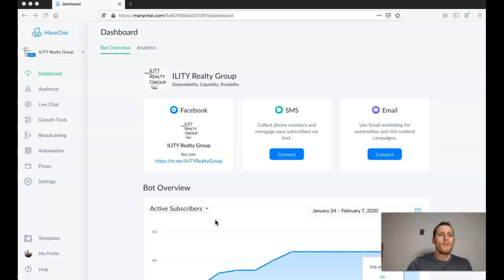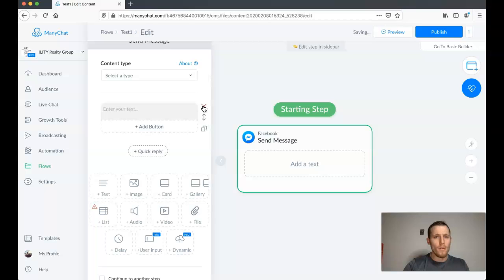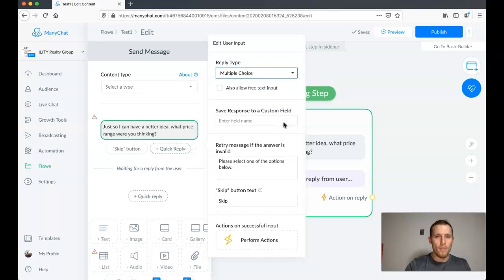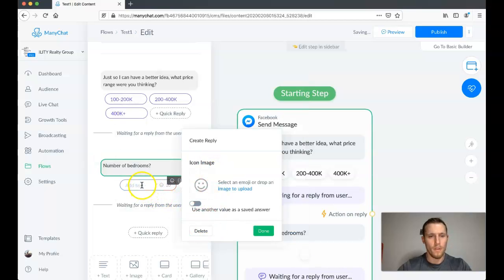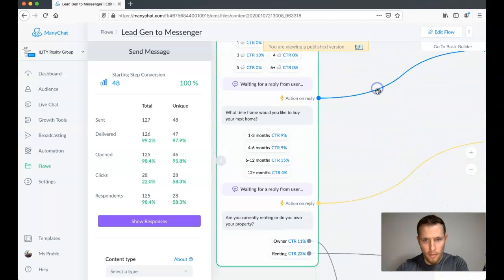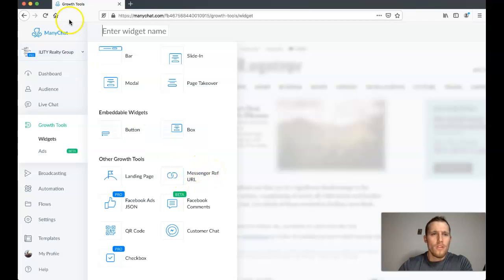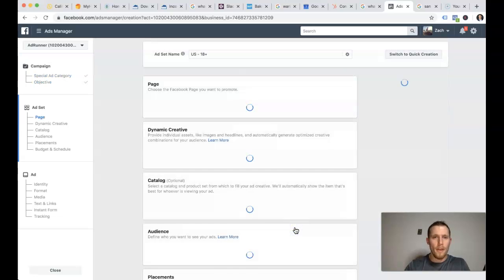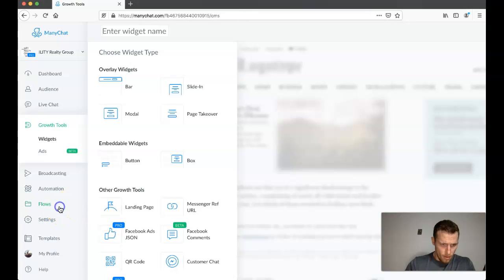Messenger Chatbot for Real Estate + Free Flow Giveaway